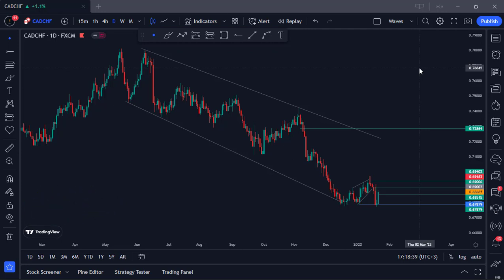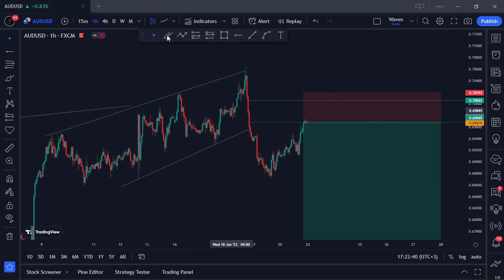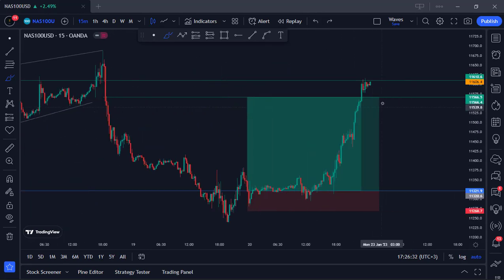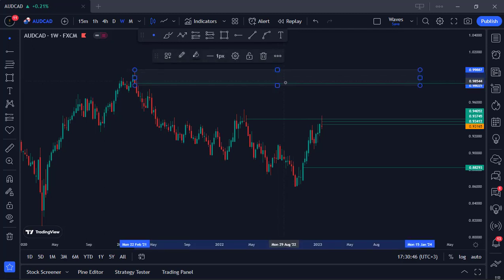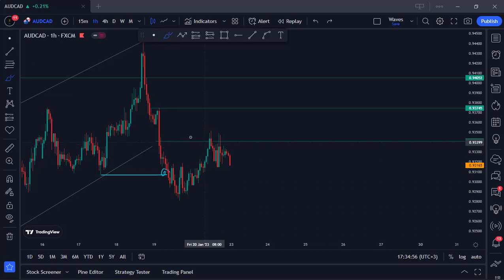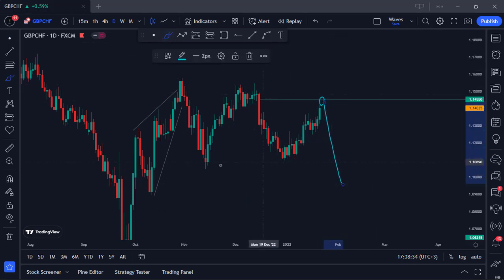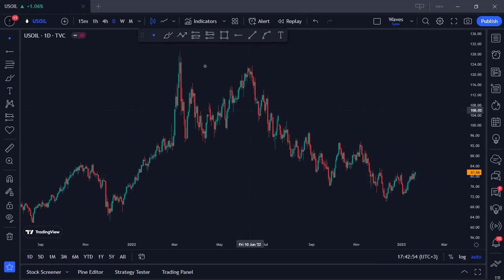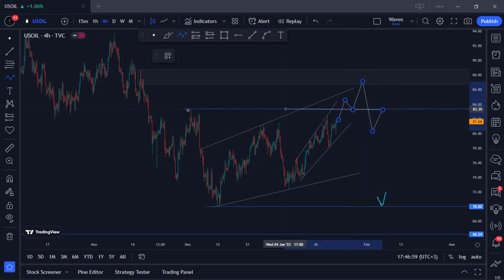WEEKLY FOREX FORECAST - EP29(Wave Trading)